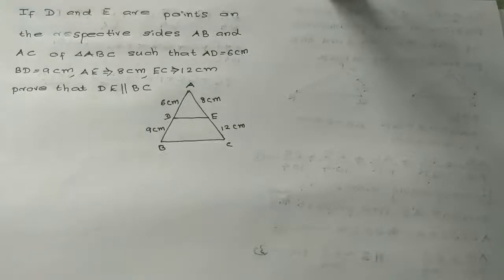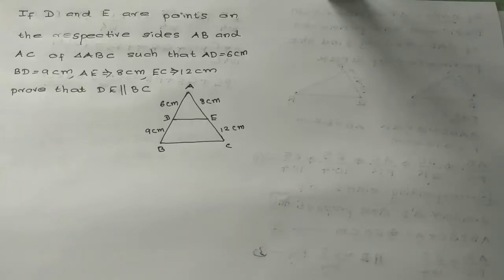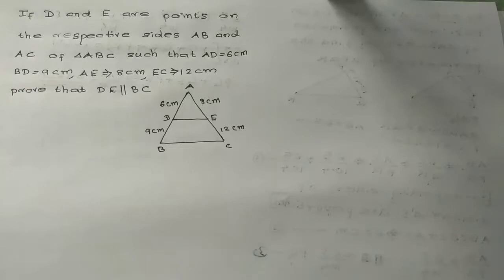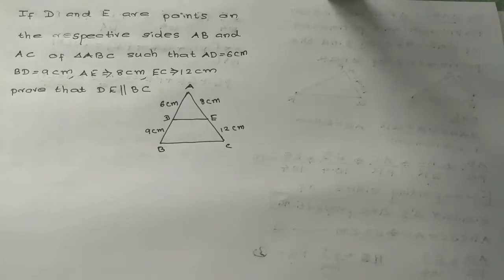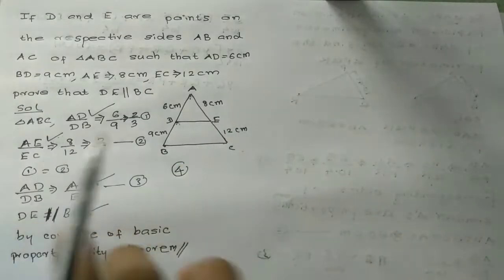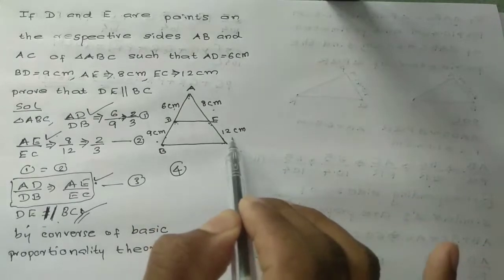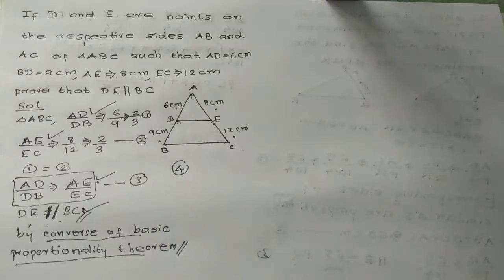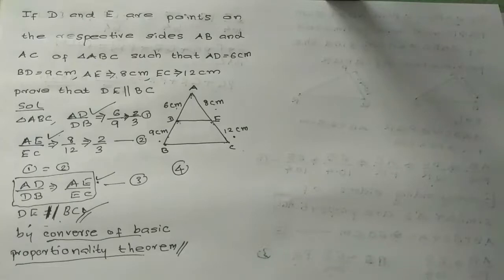KTET Category 3|Mathematics|Triangle|Part2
educational video regarding triangle